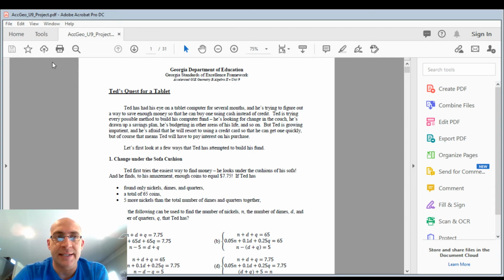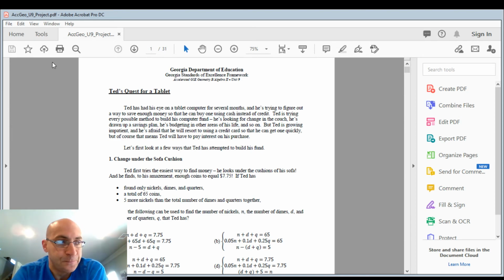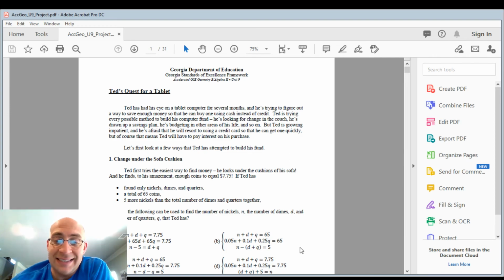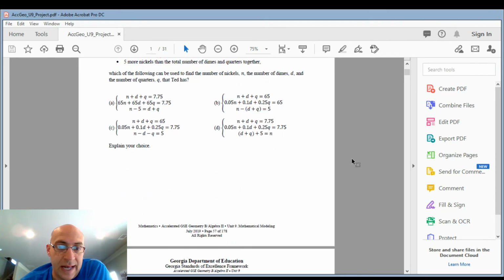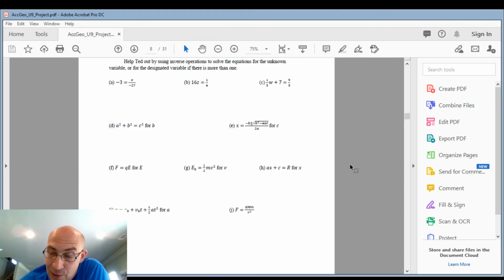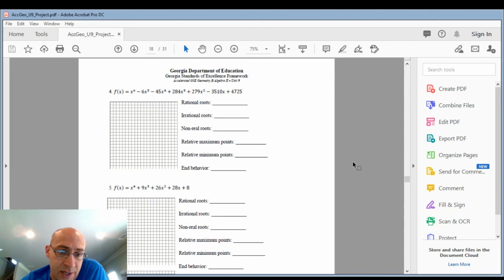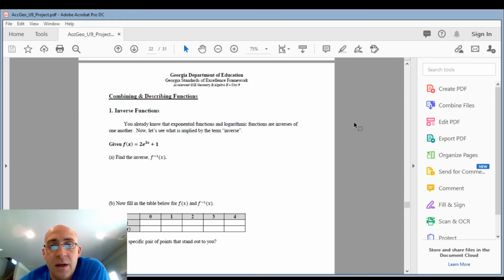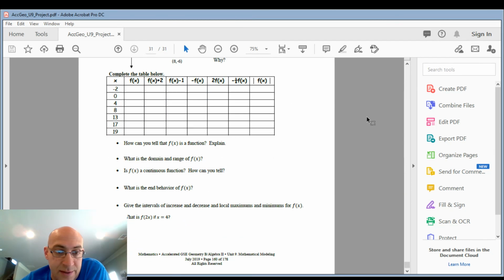Video_Week 3 AccGeo Project